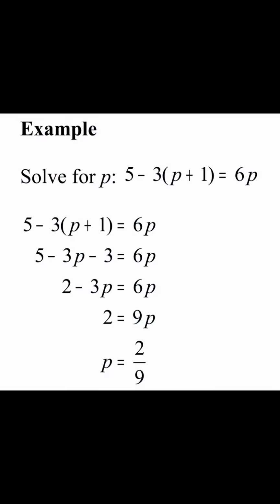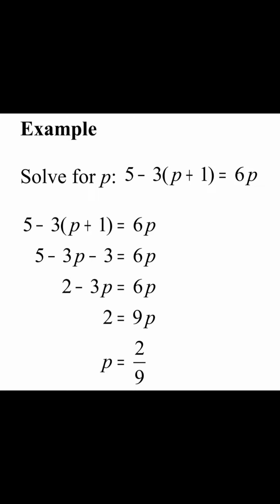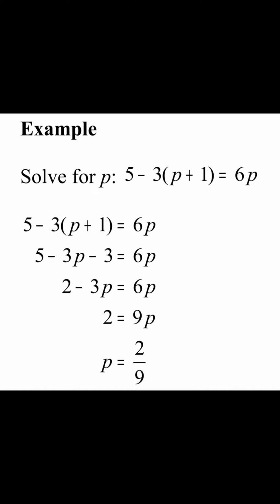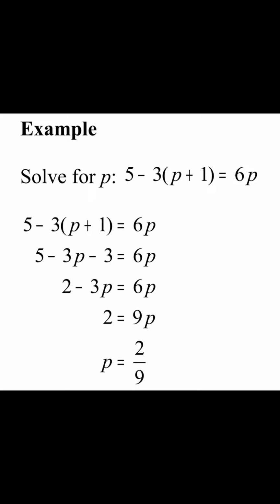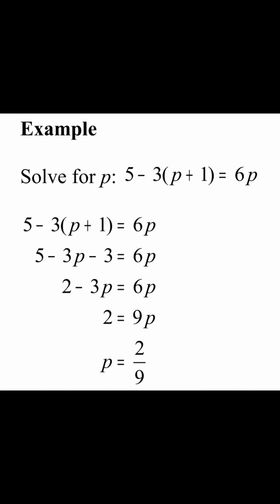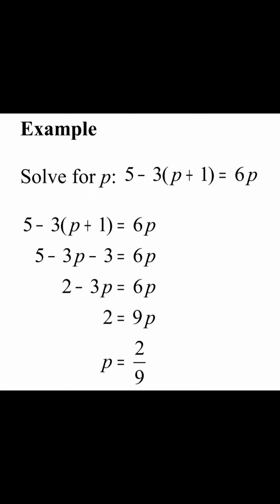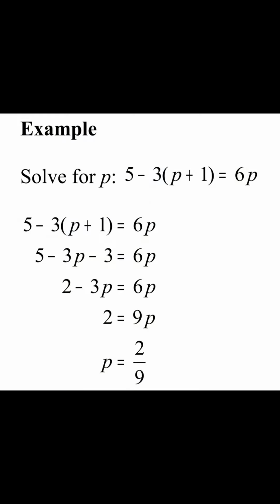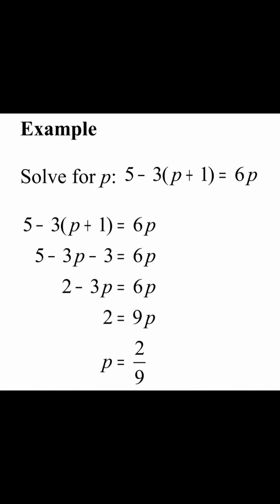Algebra - solving equations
Next walk through in sharing my course example a about solving equations.